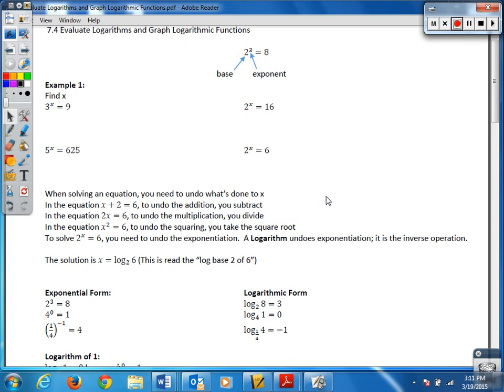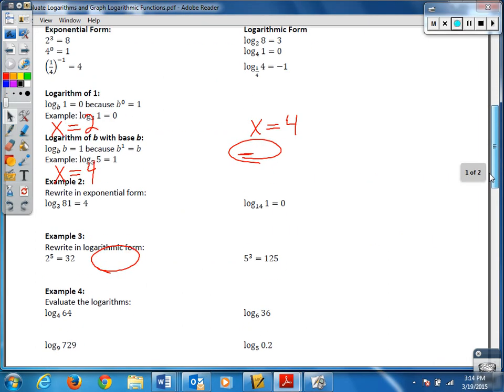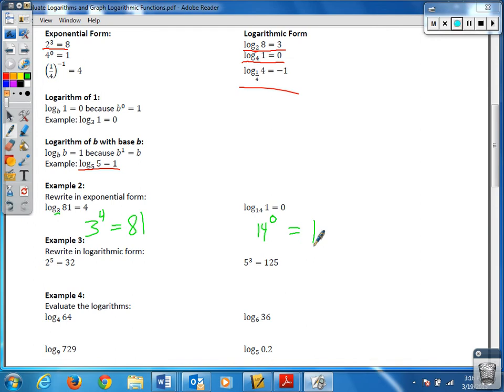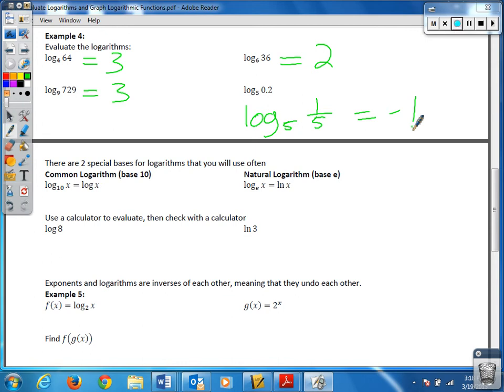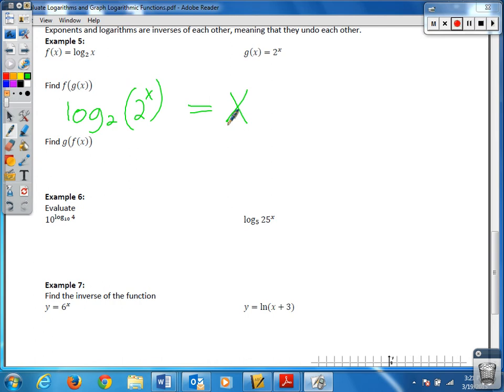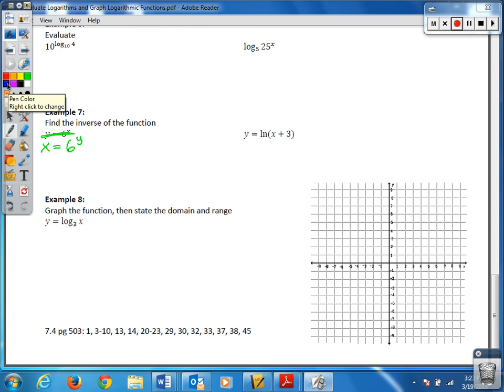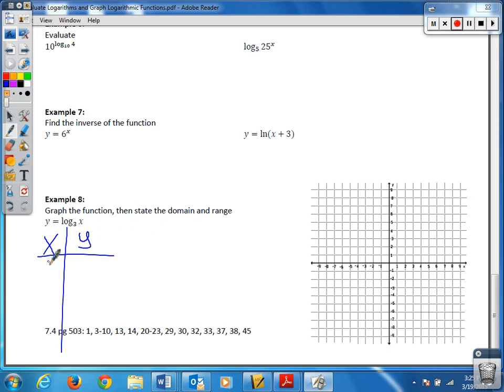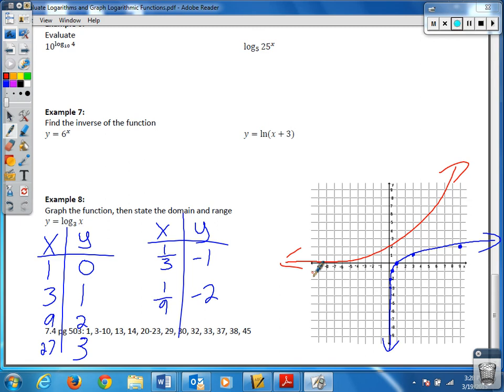Algebra II Honors - 7.4 Lesson